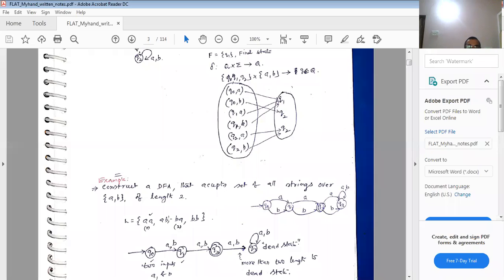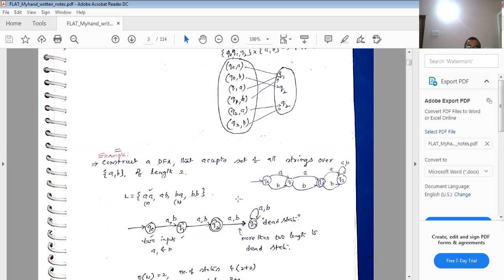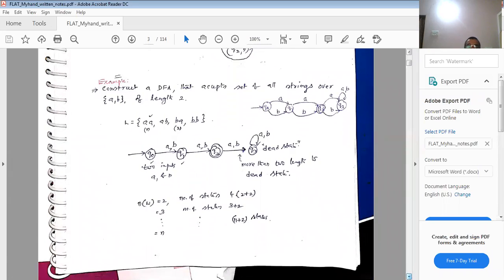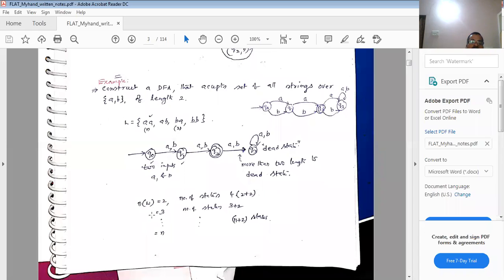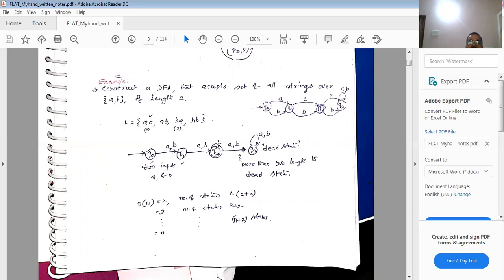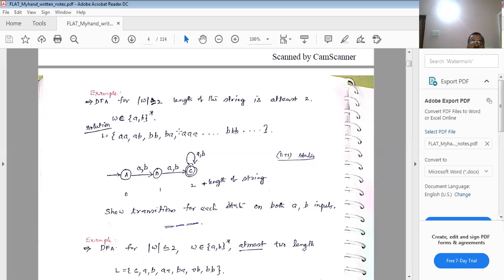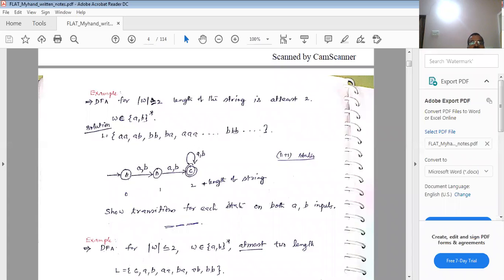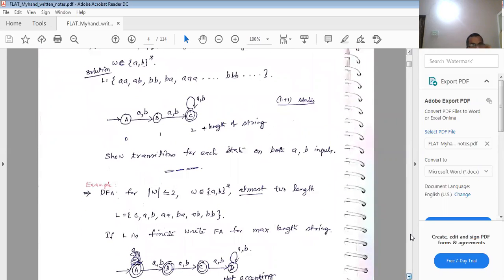TOC Lecture2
Theory of Computations, DFA, Introduction , Basic Problem, Finite automata